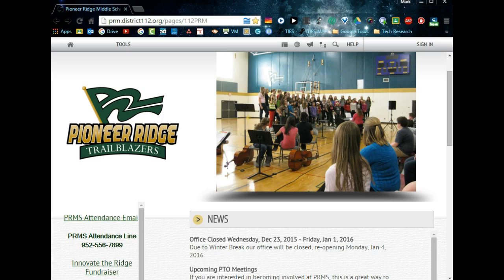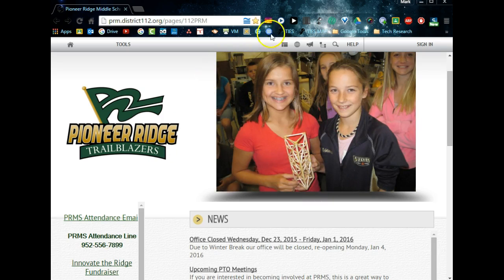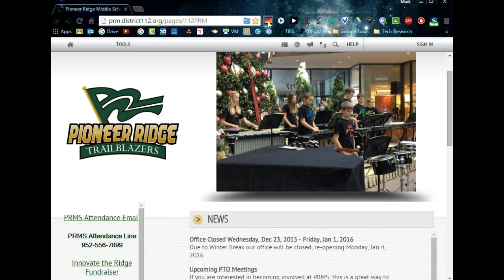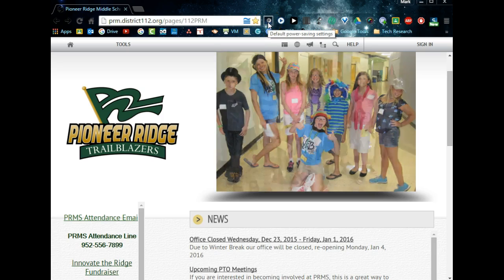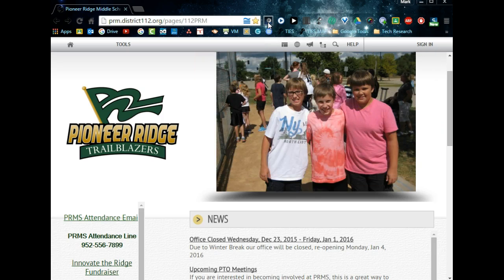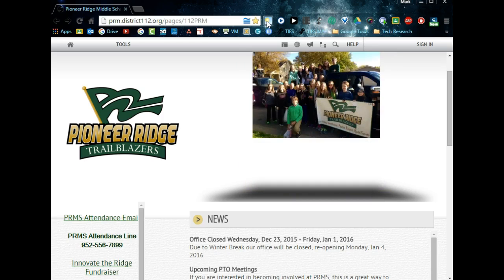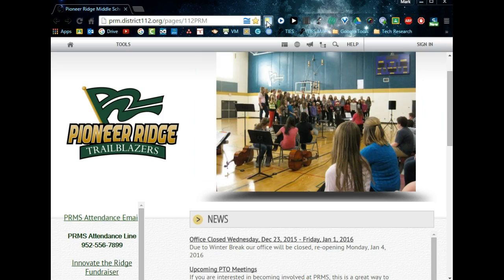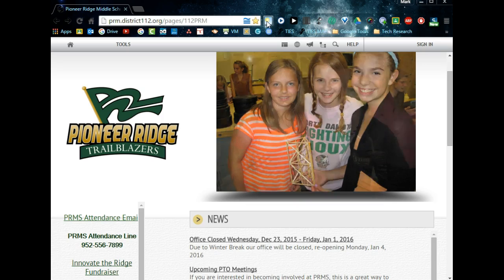Keep Awake Chrome Extension